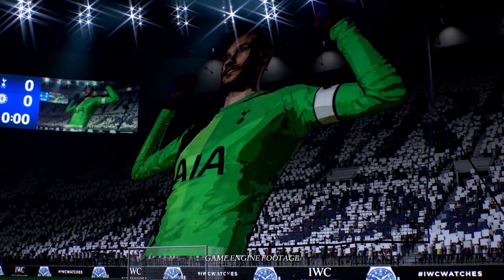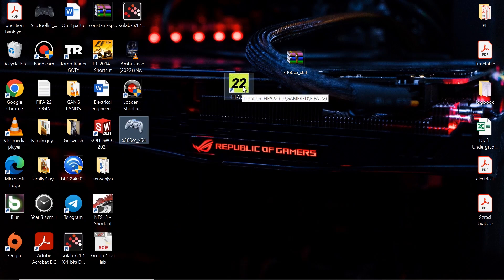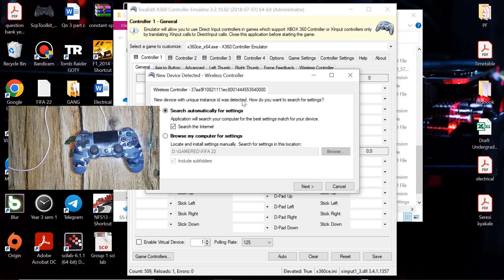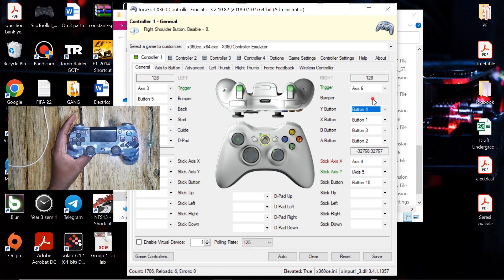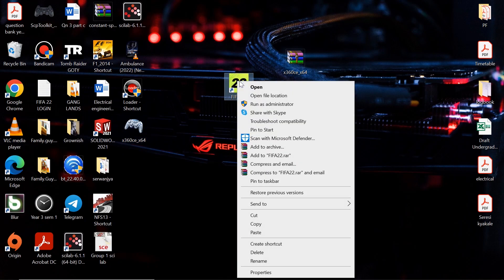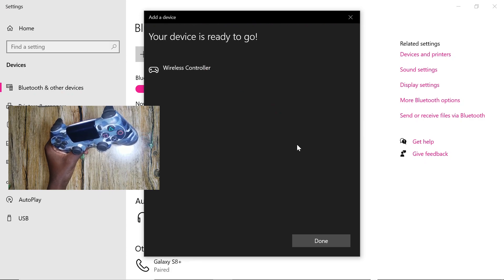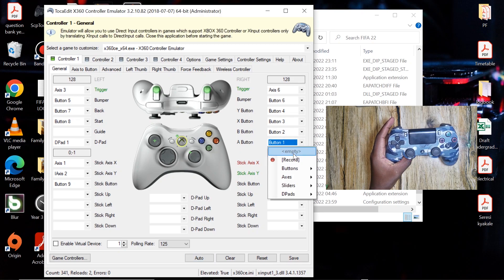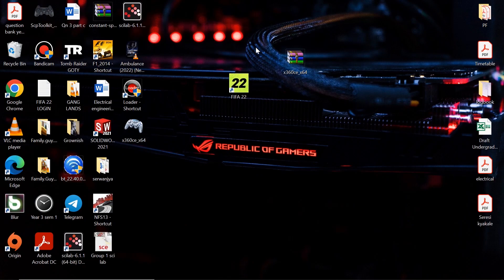How to play FIFA 22 using a PS4 controller on PC | No menu glitch | No DS4 windows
Hello guys. I want to show you how to play FIFA 22 on your PC or laptop using a PS4 controller
without facing an issue of a menu glitch.
I know most of us have tried using DS4 windows but it causes this glitch so in this video I bring you an easy fix to this.
Also I forgot to mention in the video that after clicking on the record button, press the corresponding button on your controller.